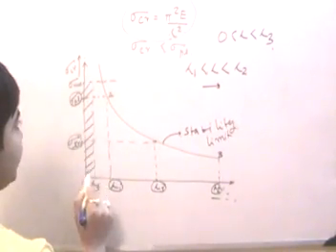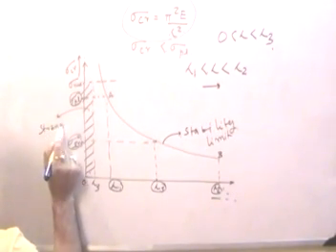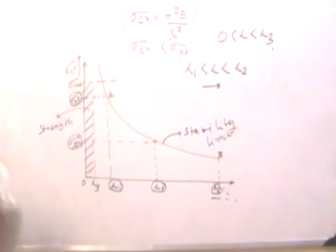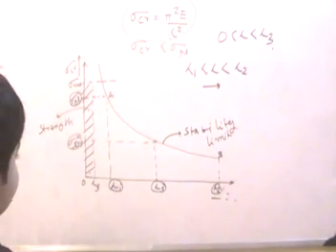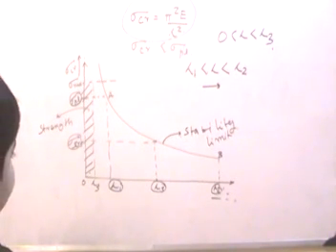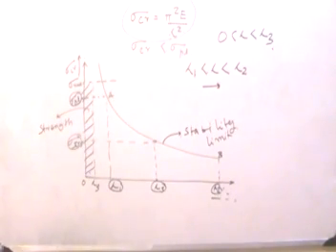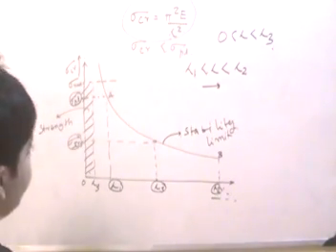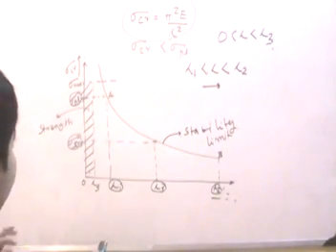what criteria--strength or stability in columns-2.mpg